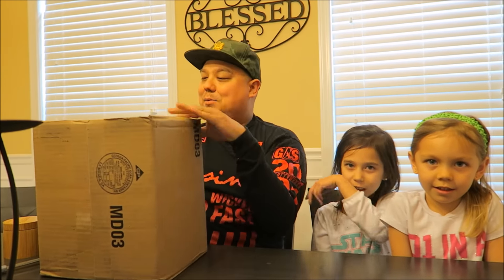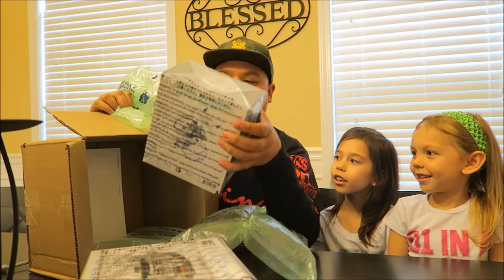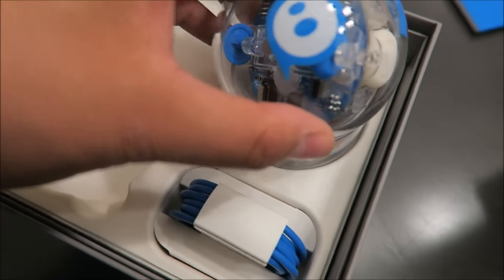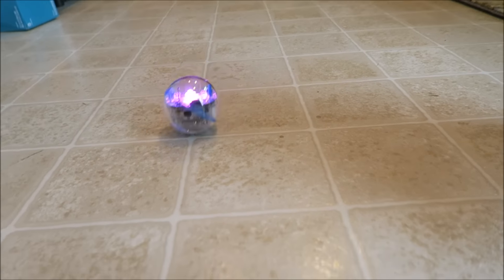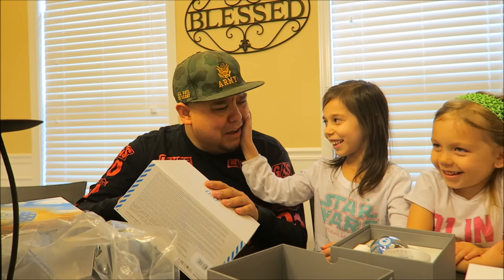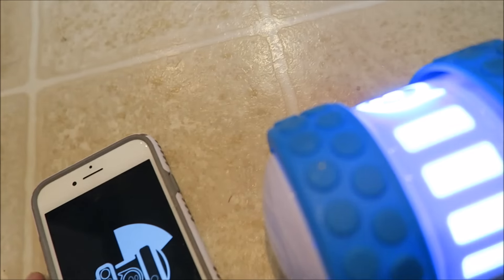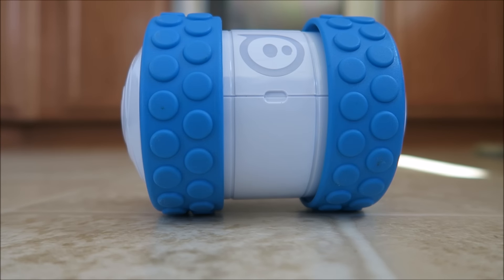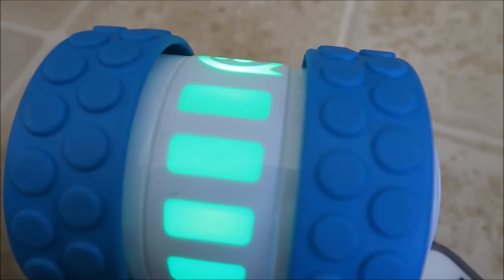Robot Unboxing With My Daughters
Shirt XL